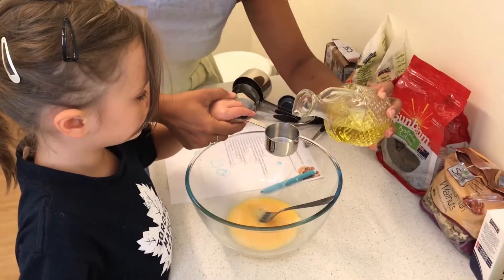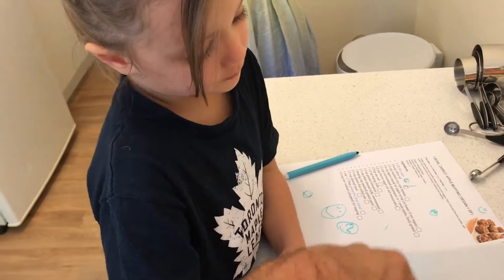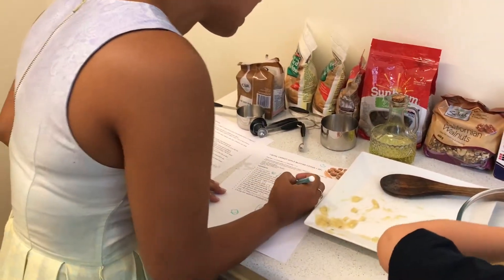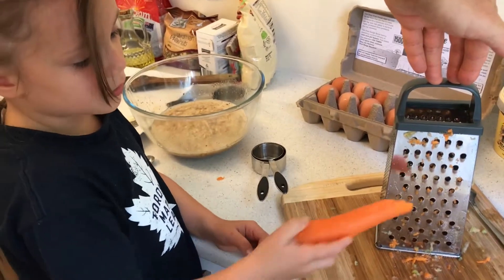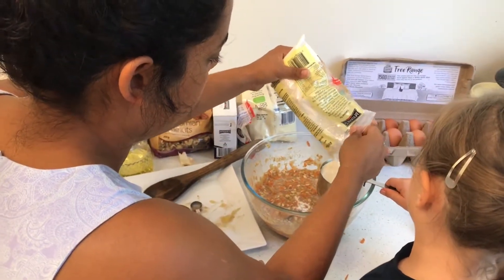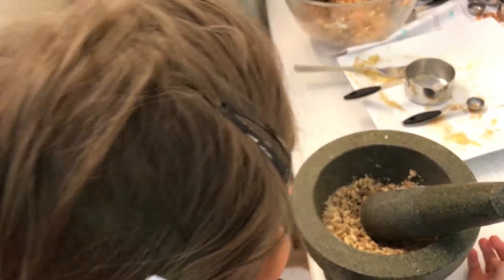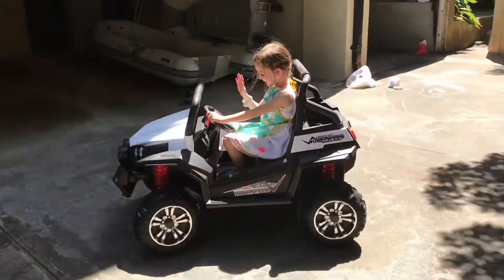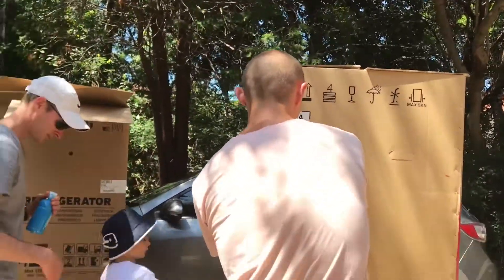Mia & Georgia Reunite